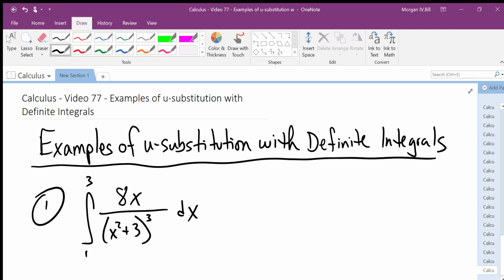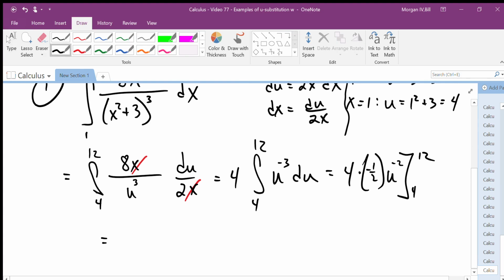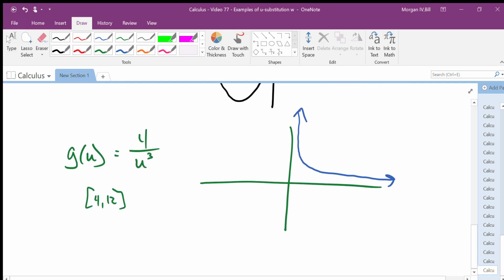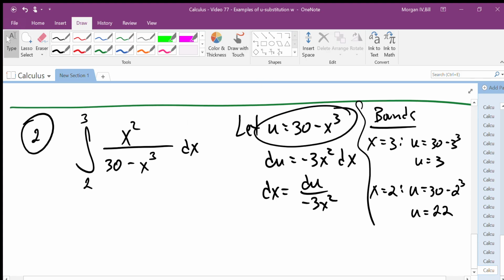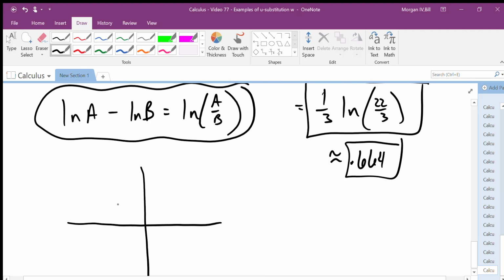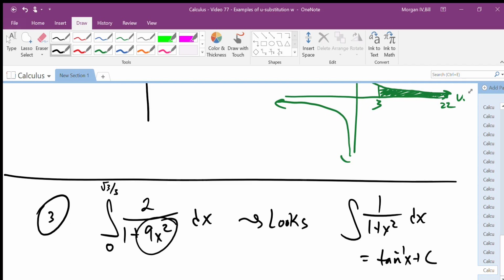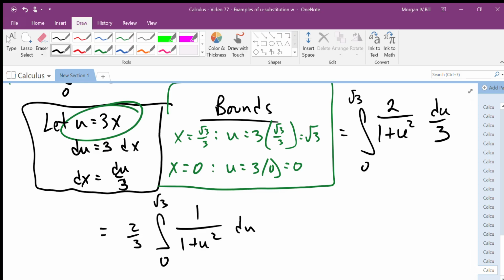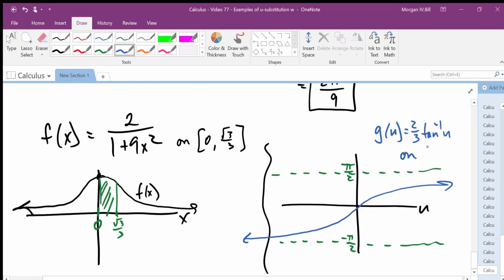Calculus - Video 77 - Examples of u substitution with Definite Integrals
Calculus I - Examples of u substitution with Definite Integrals
Watch @WorstMathVideosEver​